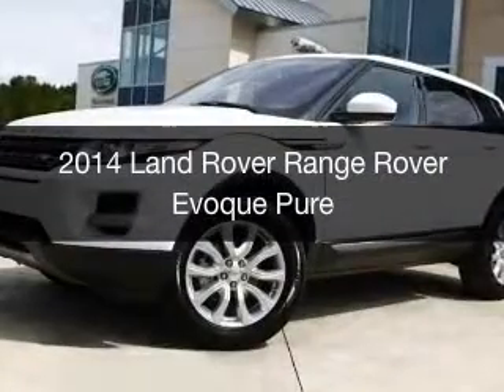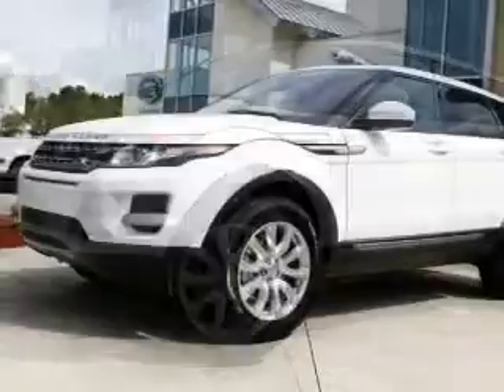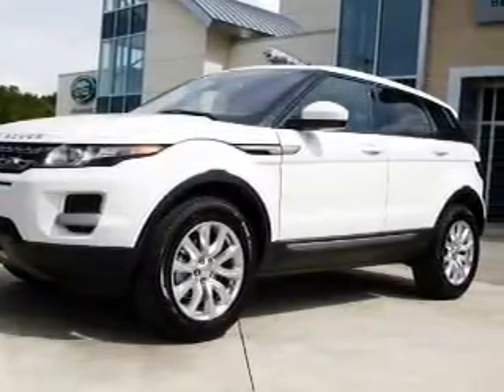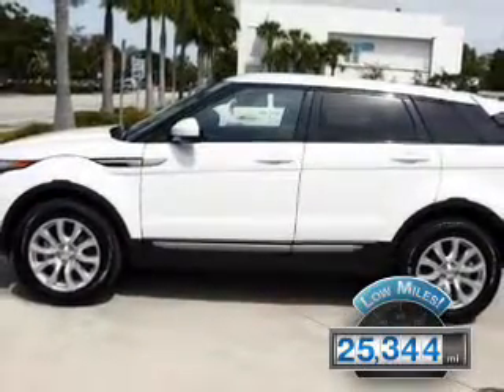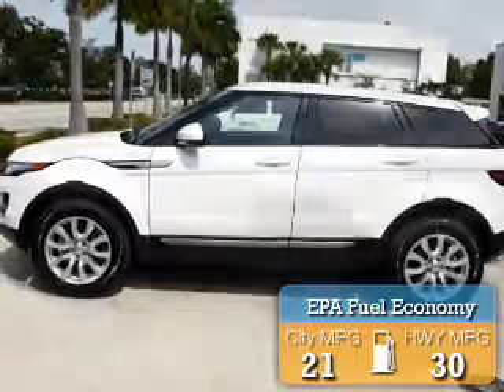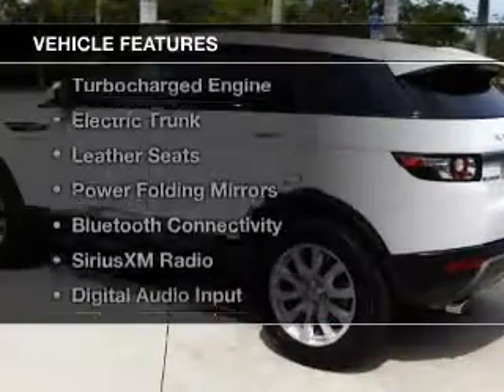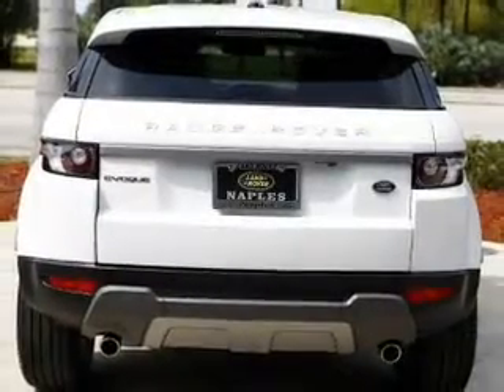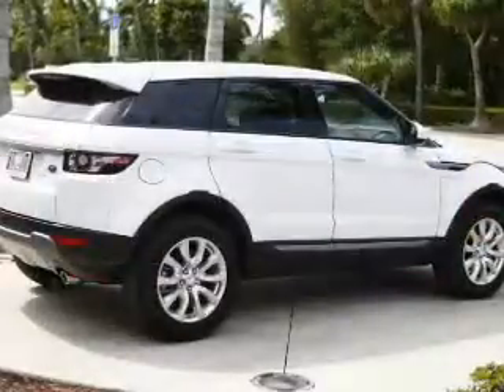2014 Land Rover Range Rover Evoque - Naples FL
Year: 2014
Make: Land Rover
Model: Range Rover Evoque
Trim: Pure
Engine: 2.0 liter inline 4 cylinder 16 valve
Transmission: 9-Speed Automatic
Color: Fuji White
Mileage: 25344
Address:
900 Tamiami Trail N